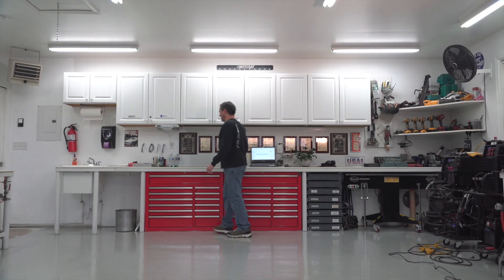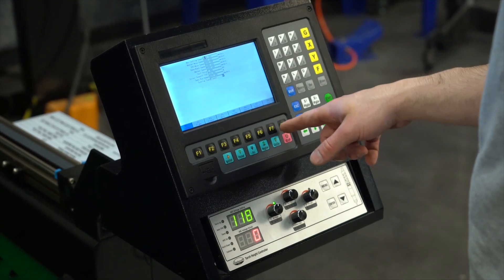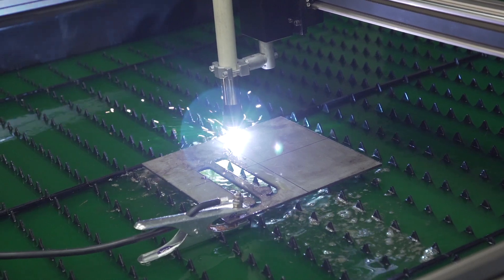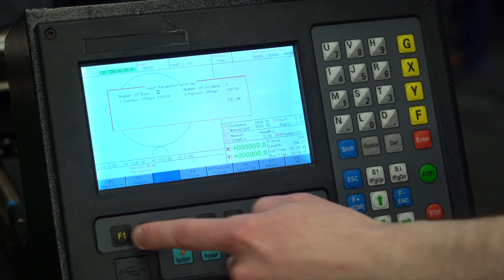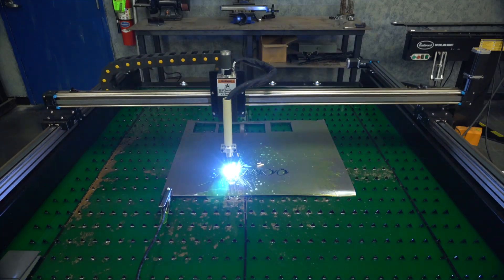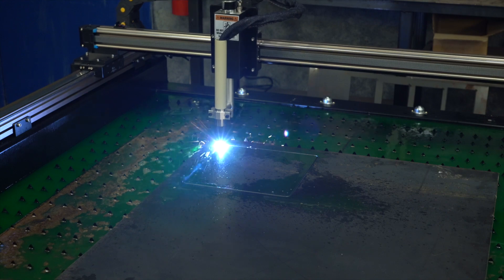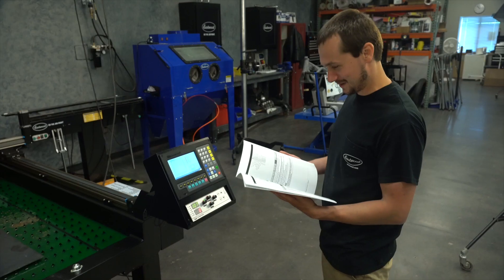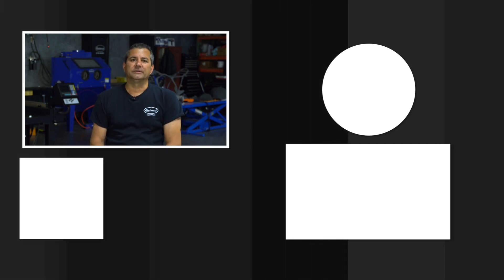Why We Developed the CNC Plasma Cutting Table - How it Works and Why You Need It!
Mark knows it important to provide the latest and greatest technology to the DIYer and and professional. In this video he goes over our latest development, the CNC plasma cutting table.

The Eastwood 4' x 4' CNC Plasma Cutting Table Features:
60 Amp Plasma Cutter operates on 240 volt AC input

Warranty

1 Year Warranty
Specifications

Power Input: 120V, 50/60Hz, 1Ph, 1.25A
Power Plug: NEMA 5-15P
Table Construction: Steel
CNC Torch Travel: 49.2" X-Axis and Y-Axis; 2.5" Z-Axis
CNC Torch Hose and Wire Length: 23'
Waterbed Size: 59.05" X-Axis; 62.99" Y-Axis; 3.75" Z-Axis
Waterbed Size: 60.23 Gallons (228 Liters)

60 Amp Plasma Cutter Specifications

Power Input: 240V, 50/60 Hz
Power Plug: NEMA 6-50P
Air Input: 1/4” NPT Female Thread
Output Current Adjustment: 10-63 Amps
Duty Cycle: 60% @ 63 Amps; 100% @ 49 Amps
Arc Ignition Mode: High Frequency
Plasma Torch and Hose Length: 12.3'
Ground Cable Length: 9'
Plasma Cutter Weight: 54.5 lbs
Plasma Cutter Dimensions: 10.83" x 22.44" x 18.70"